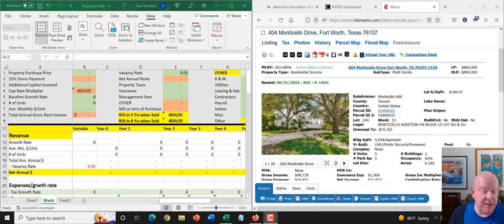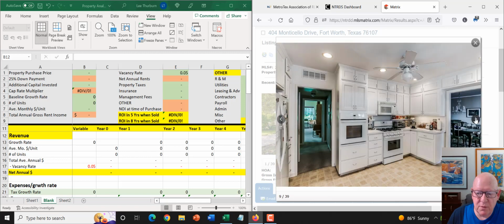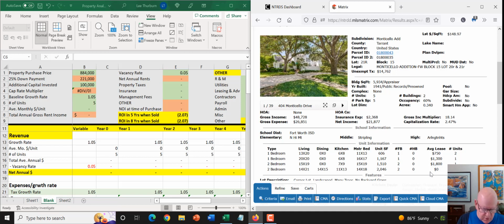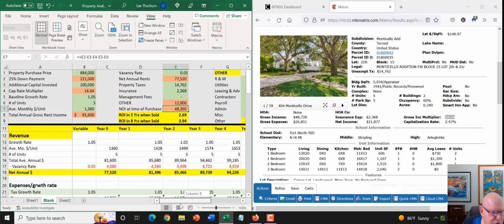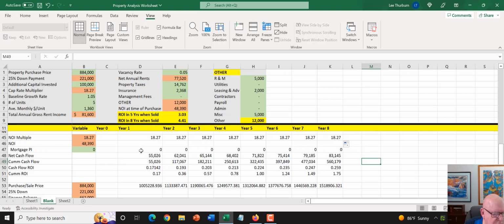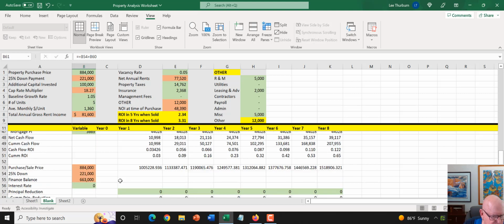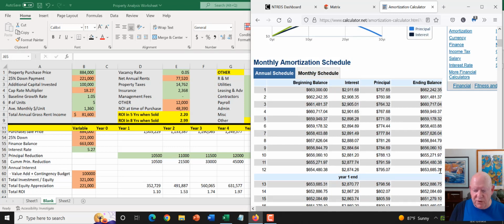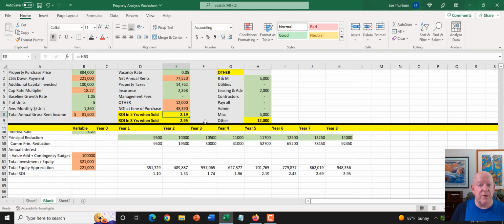Multifamily Analysis Property Example 440 Monticello Ave in Fort Worth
In this video I use the Property Analysis Spreadsheet to analyze the information provided on a property listed on the MLS in the DFW area.

I show you specifically how to take readily available data and use it to determine whether or not the fundamentals of the property make for an attractive investment opportunity. Of course we can not fully evaluate the property condition without performing a site visit and an inspection so some necessary information is missing... but you can see how the spreadsheet is useful as a tool to determine whether or not to proceed with a deeper investigation into the property prior to taking the time to visit and inspect, etc.

If you want a copy of the spreadsheet please visit TheMultifamilyInvestorClub.com and join. We will send you a copy of the spreadsheet for free.